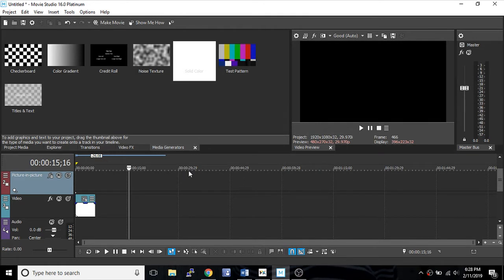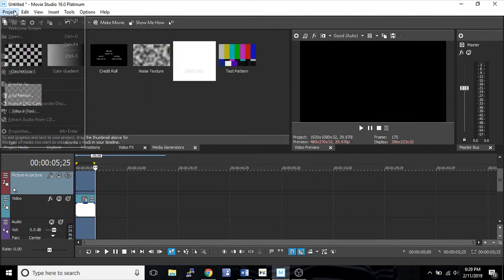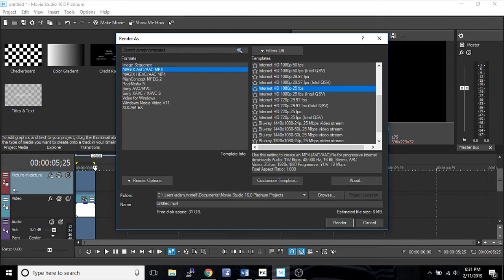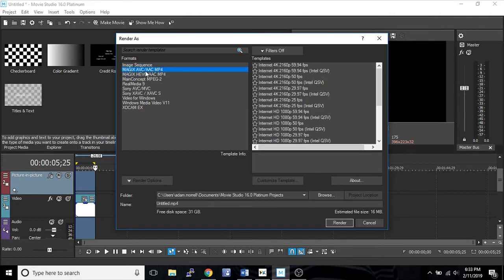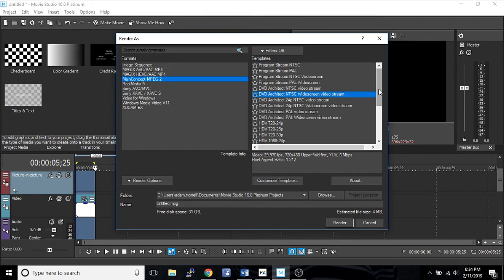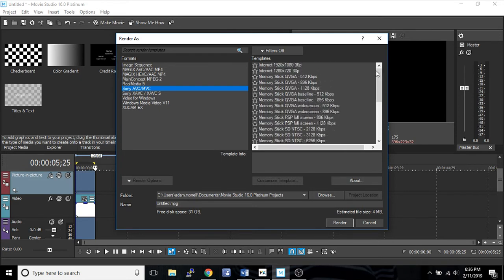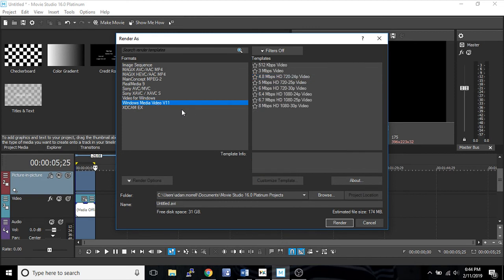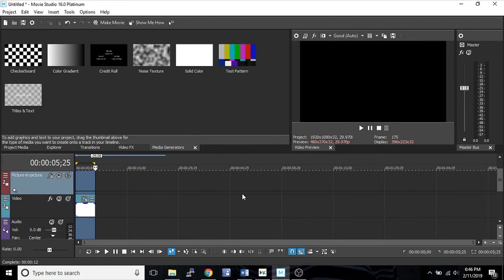Movie Studio 16 Platinum: Render Guide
I explain an overview of what different render settings and file types are for a give direction about which one may be best for your project.

My Studio Headphones: